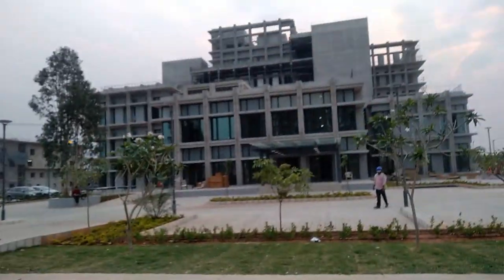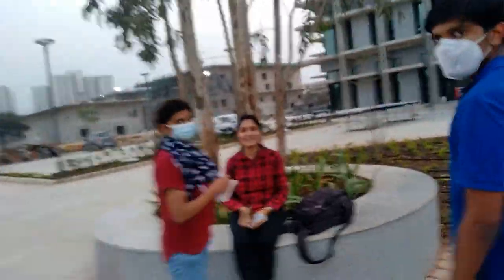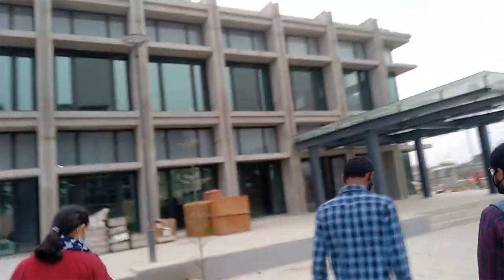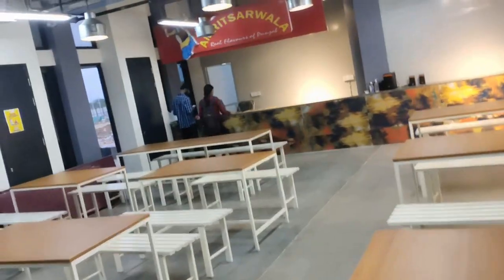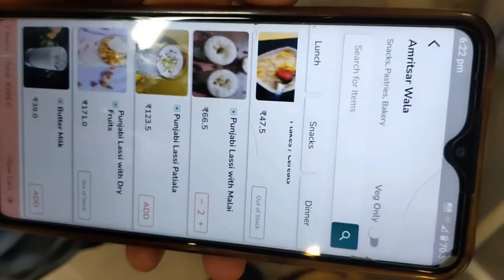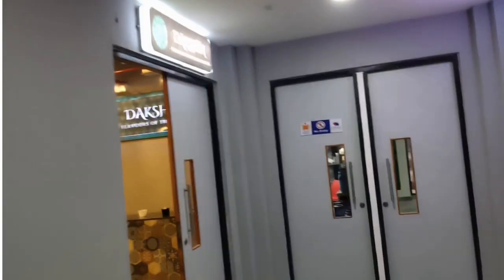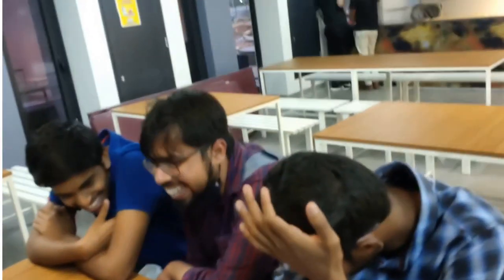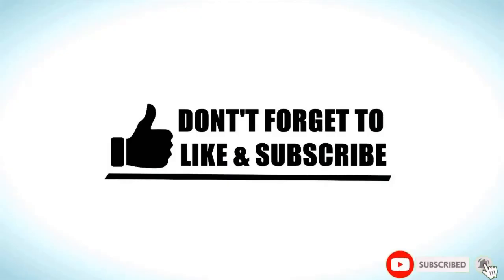Technology Research Park IIT HYDERABAD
iit hyderabad,
iith,
iith campus,
indian institute of technology hyderabad,
campus iith,
iith research park
indian institute of technology in hyderabad
food court iit hyderabad
LIFE AT IIT HYDERABAD